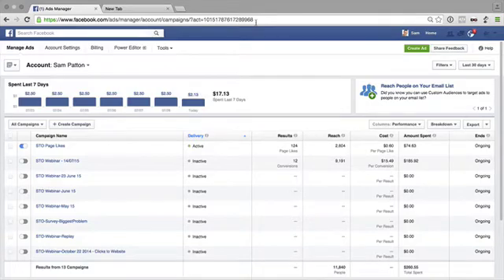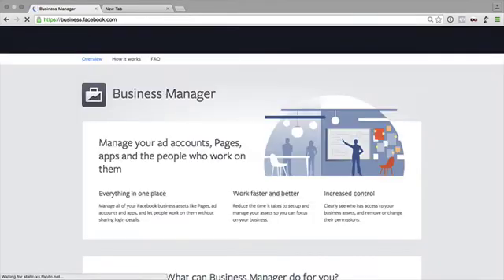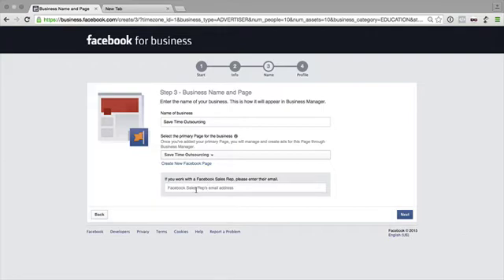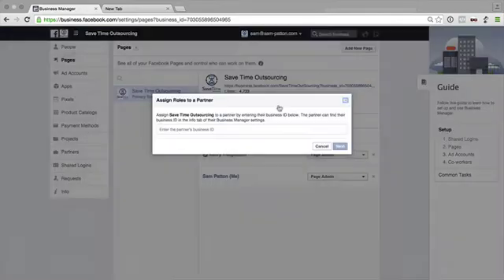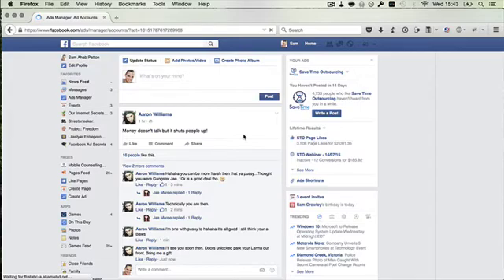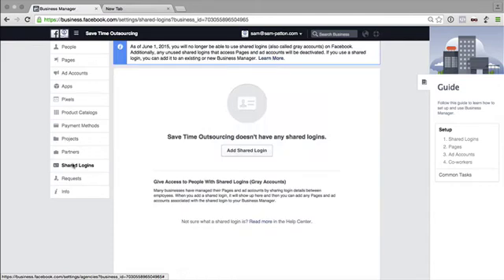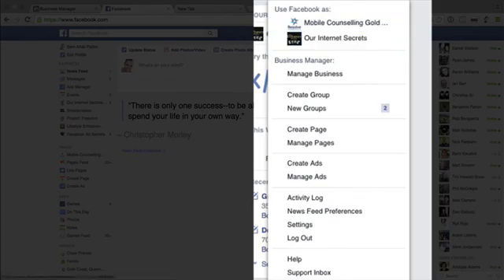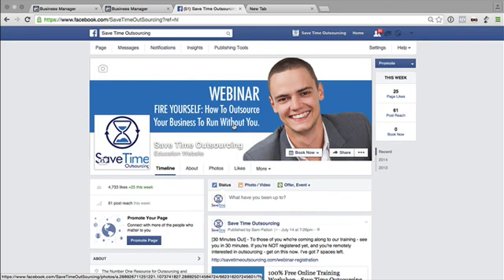How to set up Facebook Business Manager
How to switch to Facebook Business Manager and why you should do it if you run a Facebook Business Page.